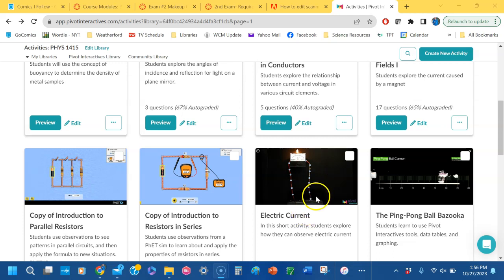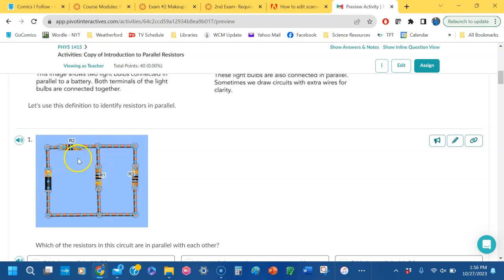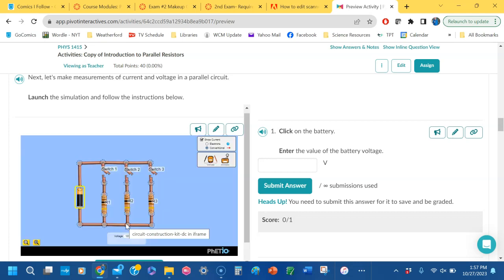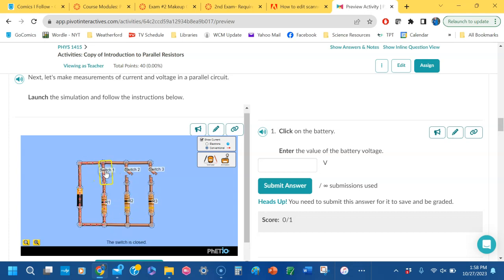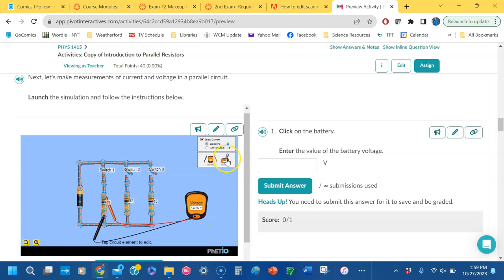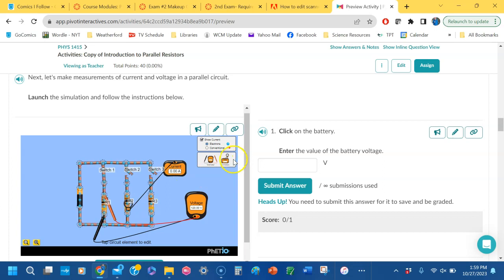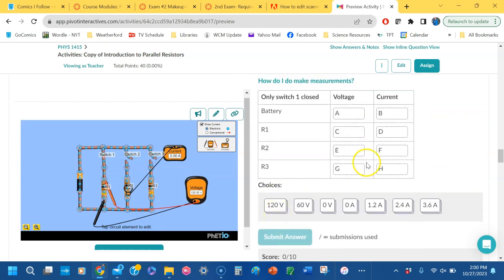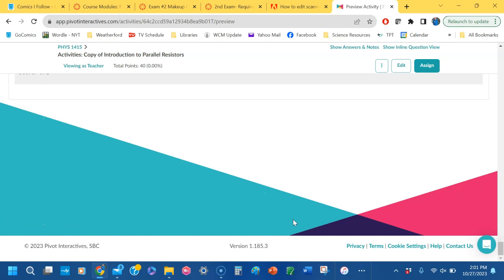Preview of Electric Current and Resistor Labs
Lab Preview